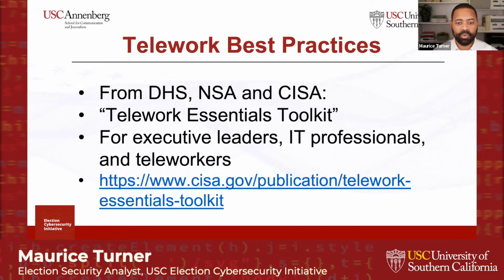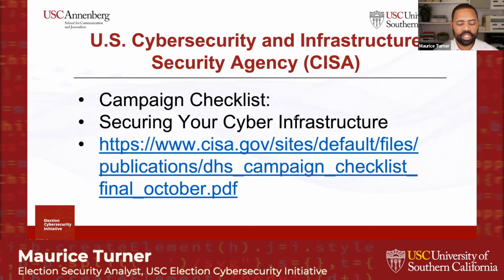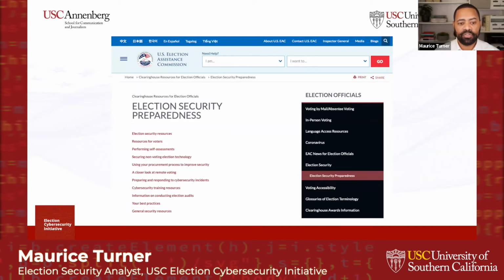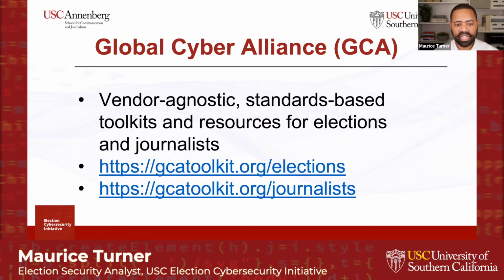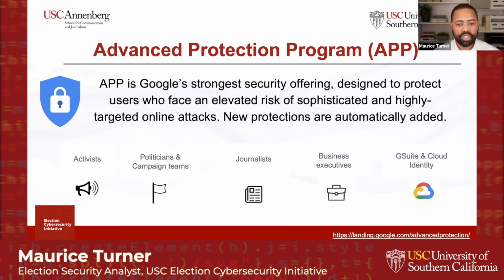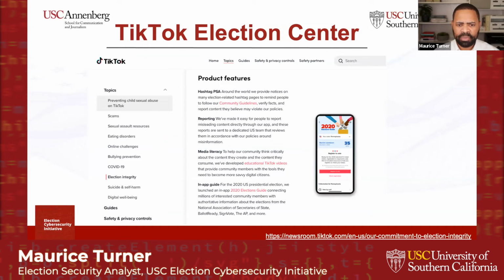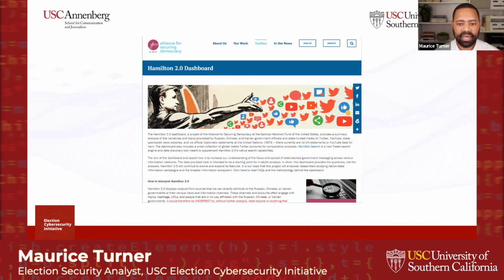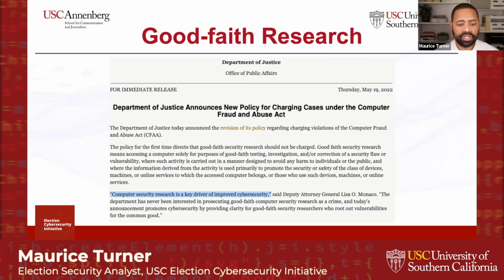Cybersecurity Resources for Election Season | Maurice Turner | USC Election Cybersecurity Workshops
2022 University of Southern California Regional Workshop: IL IN MI MN OH WI
with Maurice Turner, Election Security Analyst,